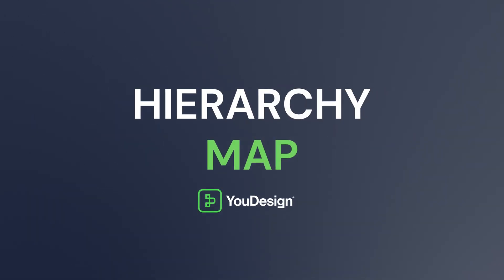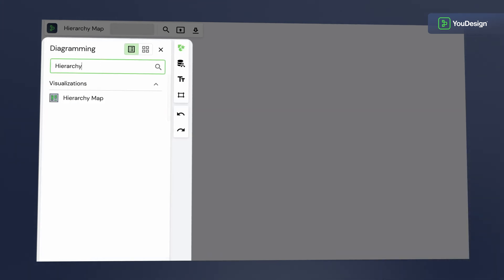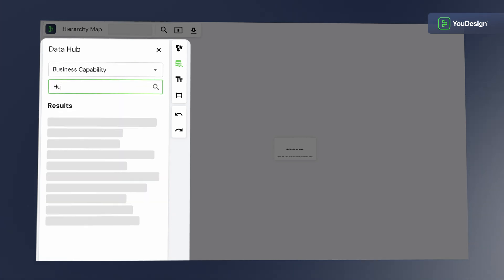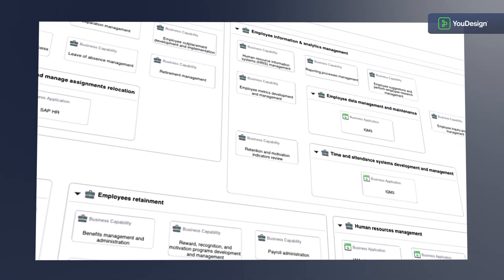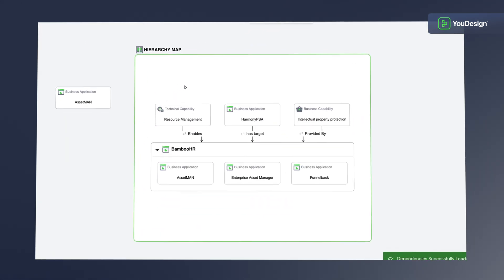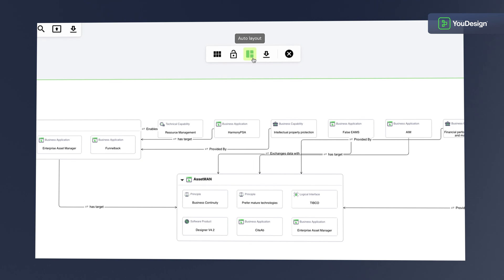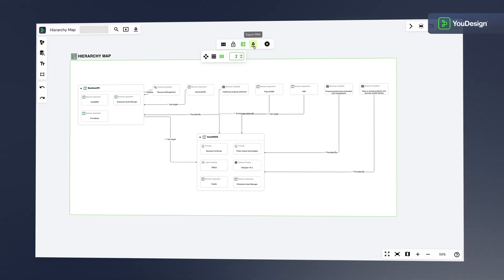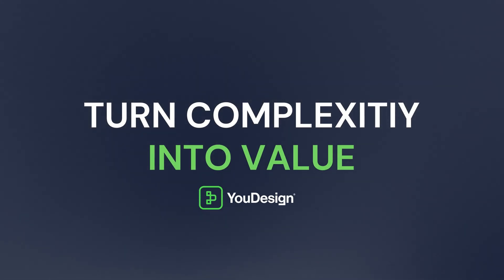Ep.3 | Hierarchy Maps | Getting Started with YouDesign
Unleash the full potential of dynamic visualizations for your hierarchy maps on ServiceNow!

With YouDesign, discover how to drag and drop Hierarchy Maps onto your canvas, creating visualizations that dynamically expand when adding elements from the DataHub, allowing you to see the bigger picture.

Key Benefits:
- Seamless drag-and-drop functionality
- Hierarchy maps layout customization
- Real-time indicators for dynamic visualizations

Elevate your data visualization game with YouDesign’s Hierarchy Maps!

🔵 Who is ins-pi?

ins-pi is a global software manufacturer that specializes in EnterpriseArchitecture and Transformation Management. Our applications are 100% Built on Now and work seamlessly without any integration on the ServiceNow platform.